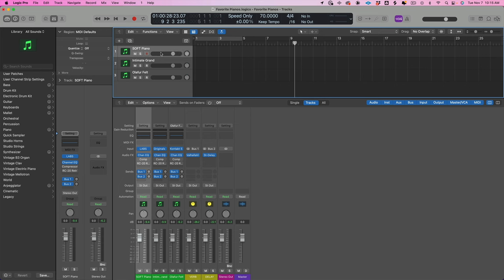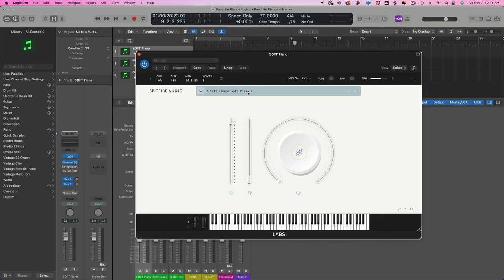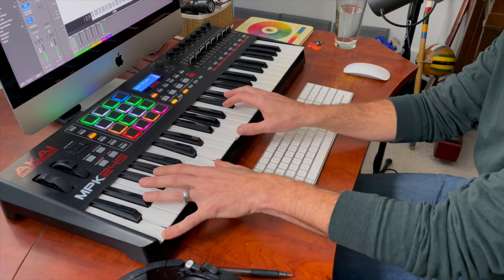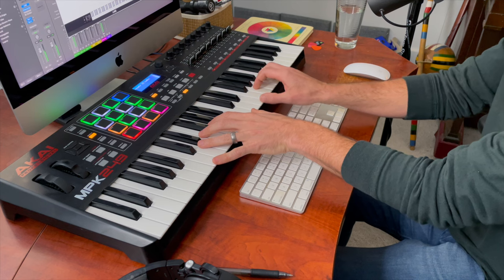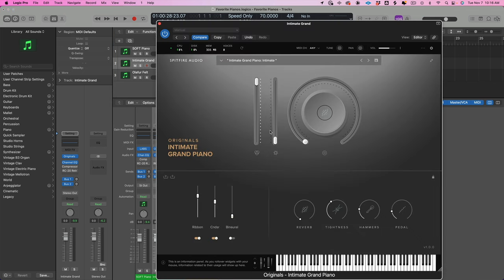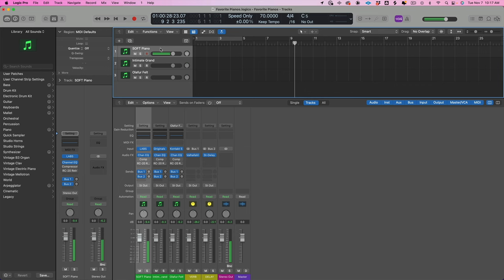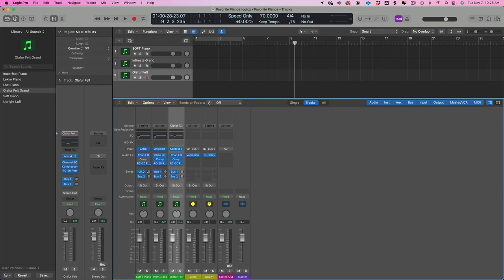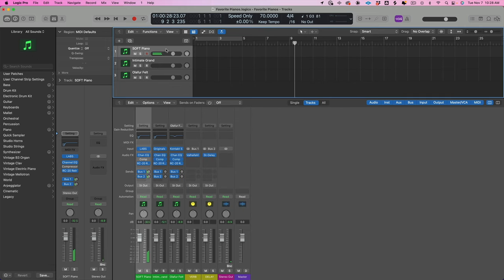My Top 3 Pianos for Ambient Music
In this video I'll discuss my top three pianos for composing Ambient music. I love a lot of the sounds from Spitfire Audio but my top three right now are the free soft piano from LABs the intimate upright and felt piano from Olafur Arnalds composer toolkit.